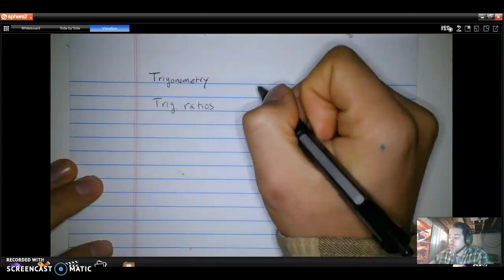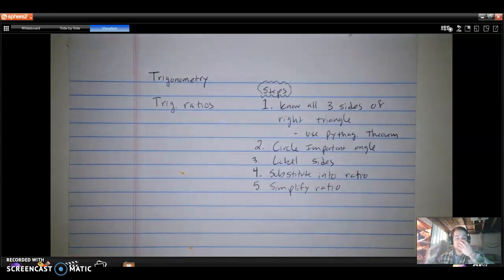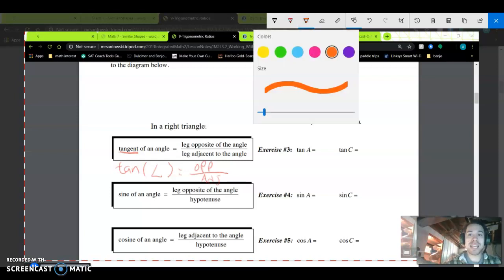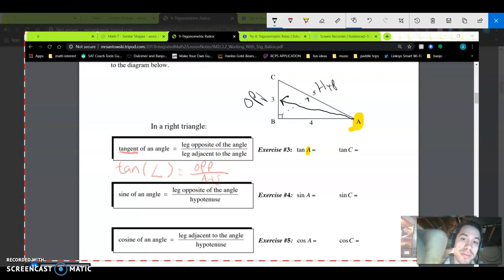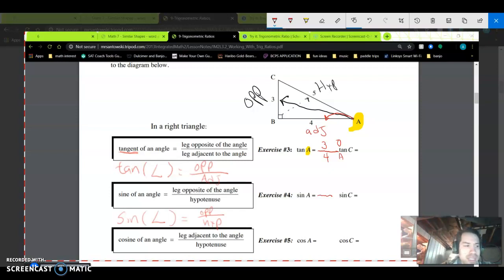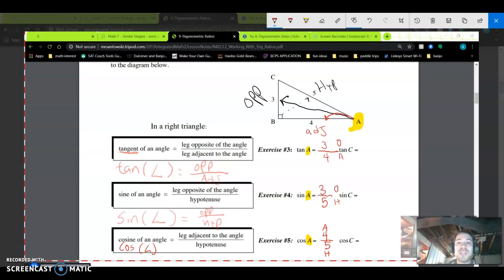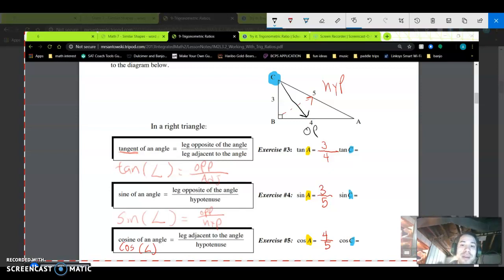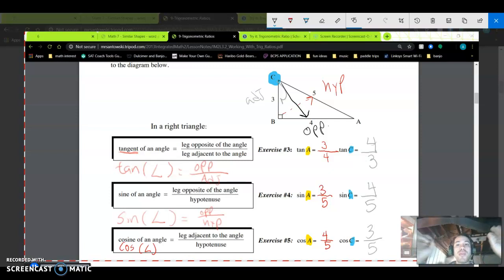Introduction to Trig Ratios